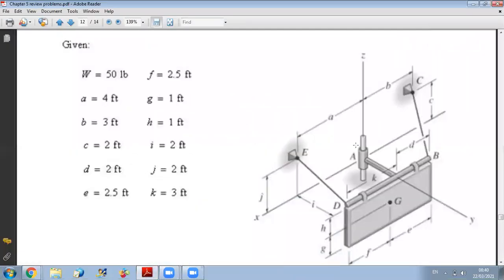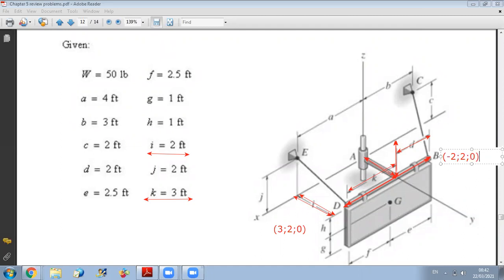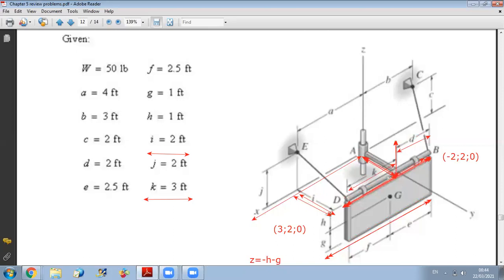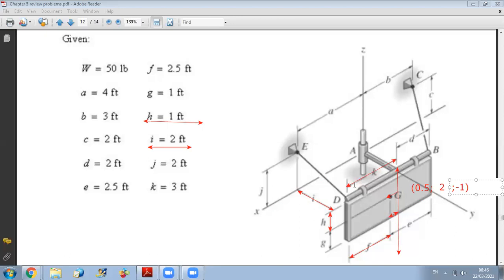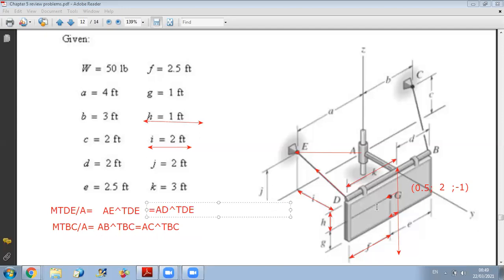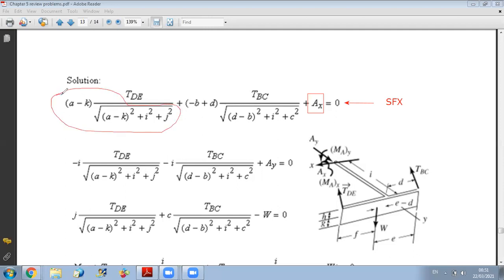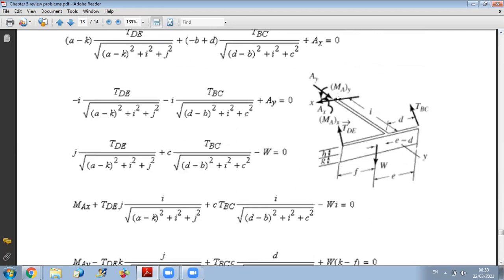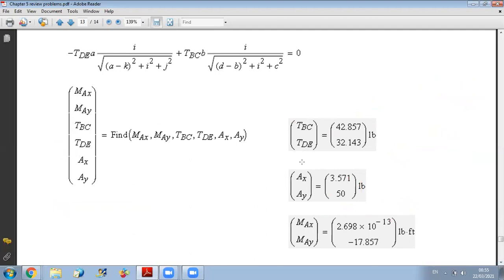Chapter 5 Review Problems - Part 5